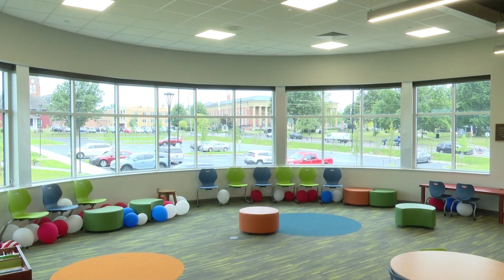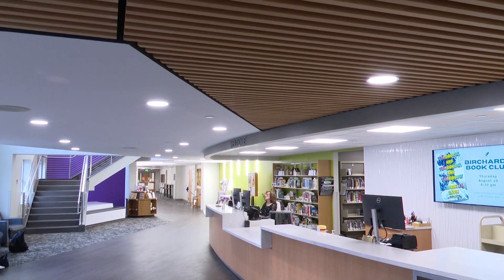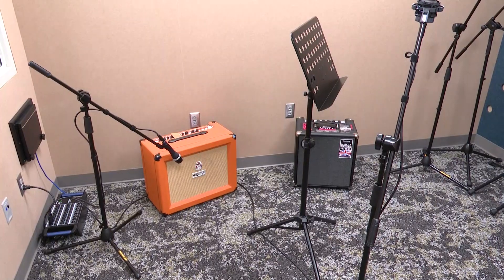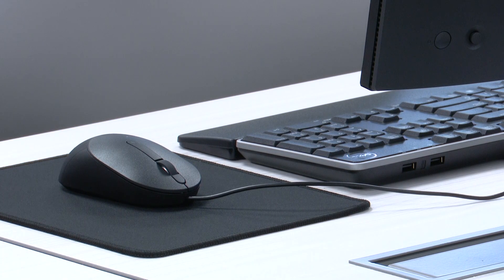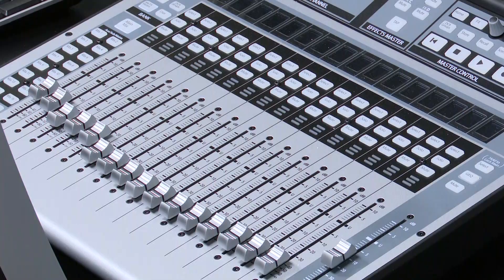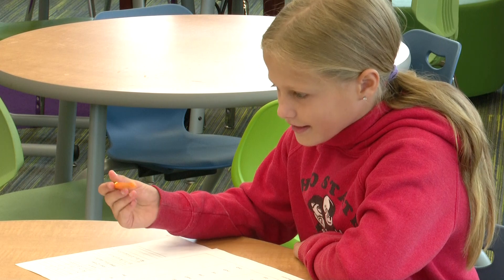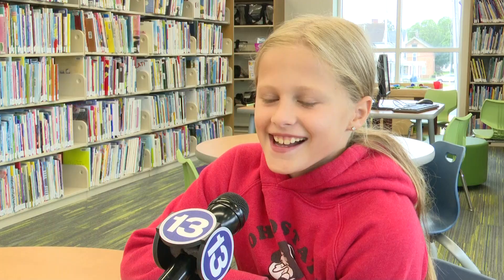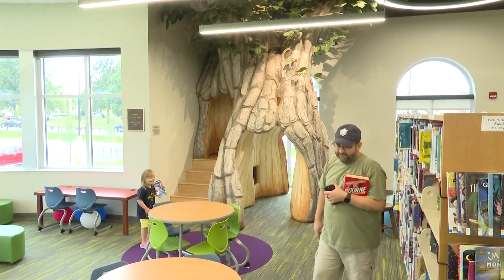Birchard Public Library expands at its Fremont-based headquarters